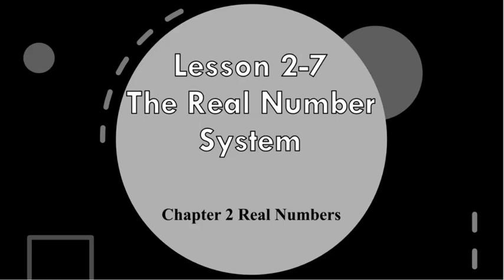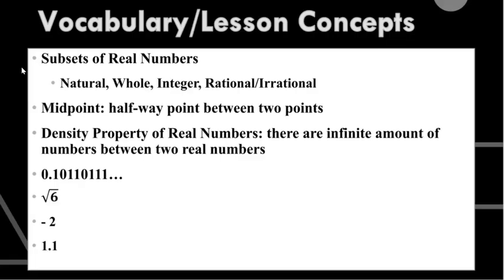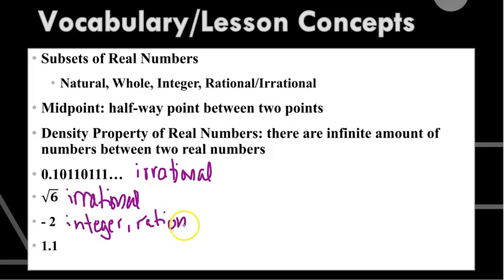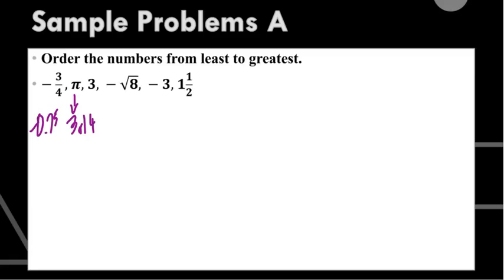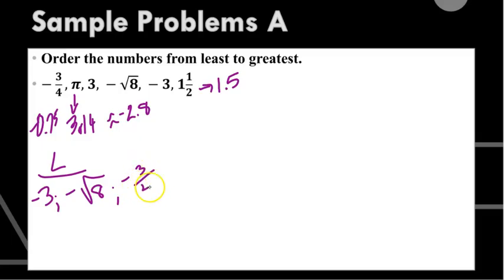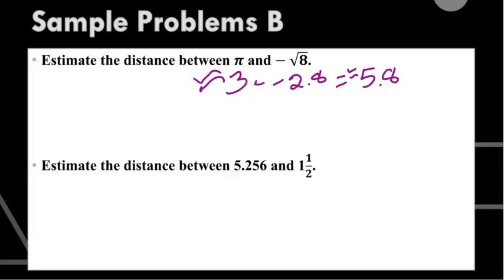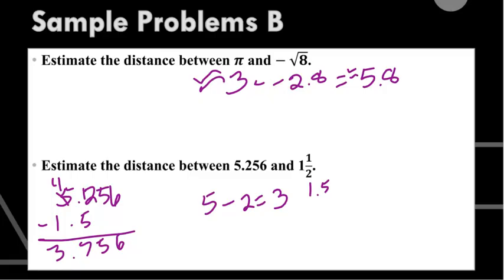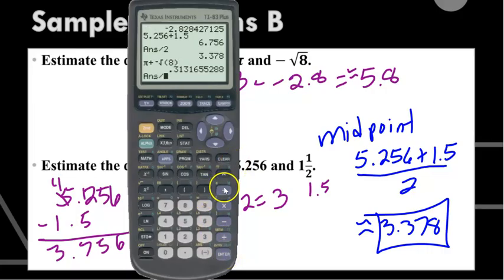Lesson 2-7 The Real Number System